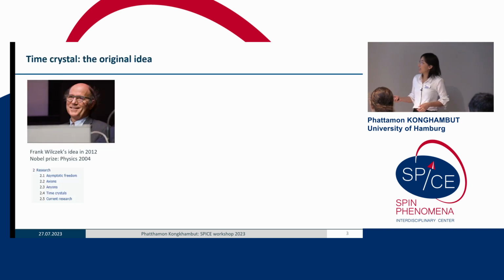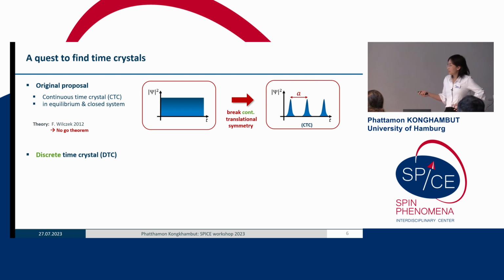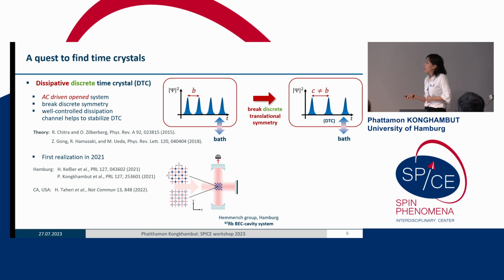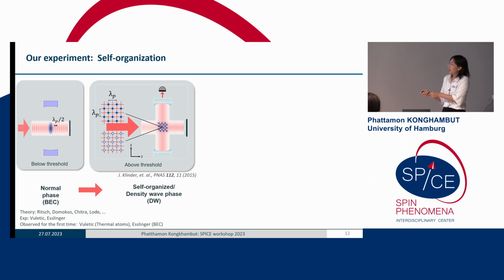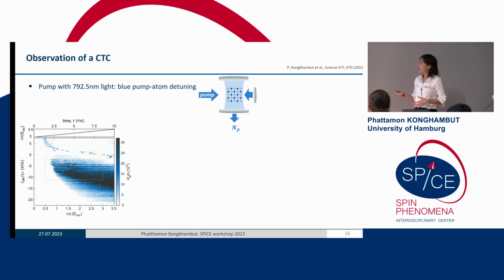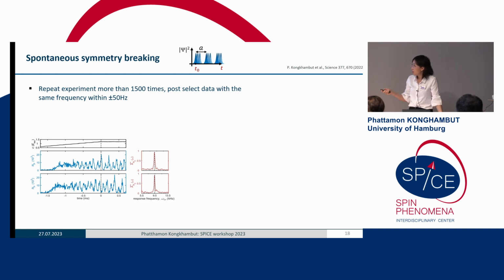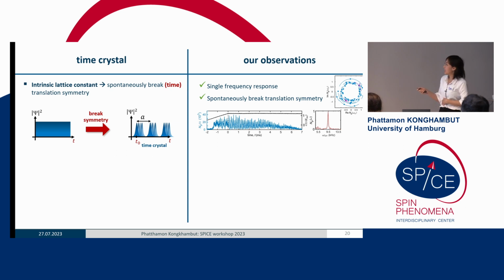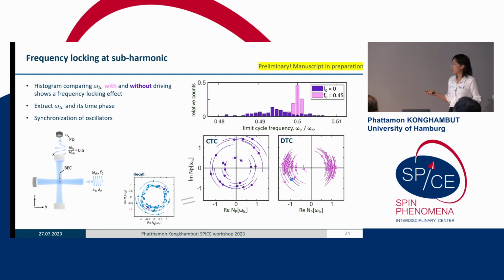Talks - Young Research Leaders Group 2023 - Phatthamon KONGKHAMBUT, University of Hamburg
Dissipative time crystals in an atom-cavity system